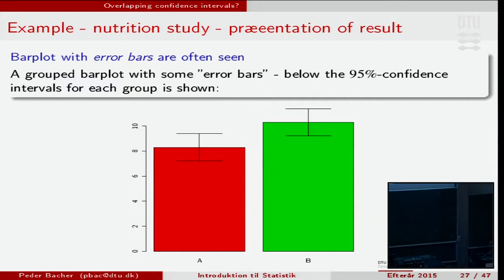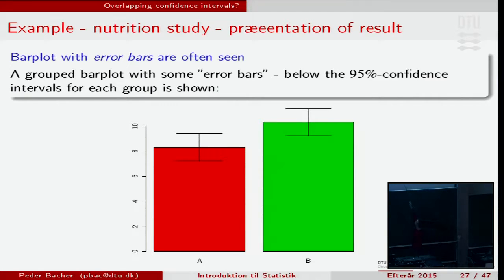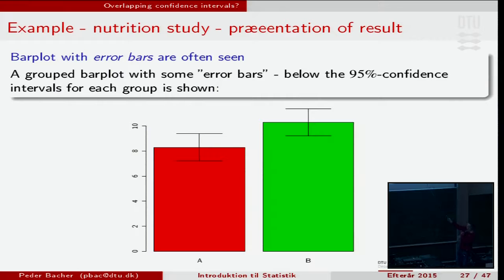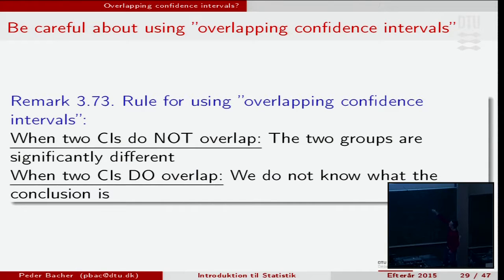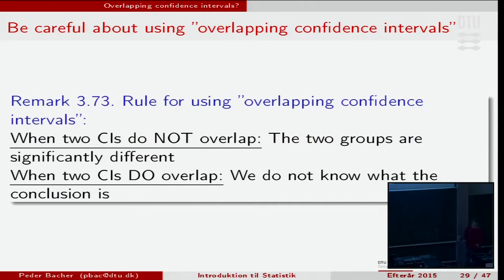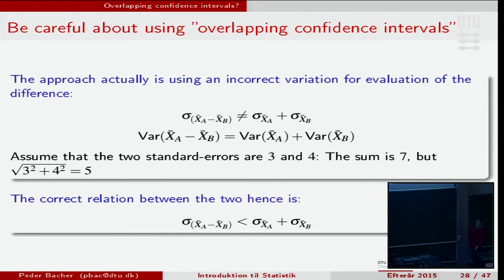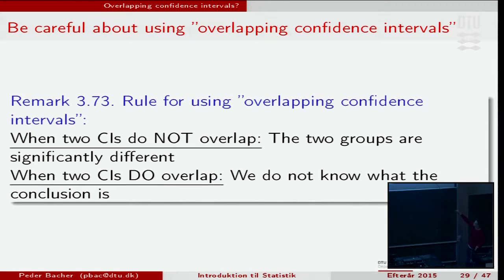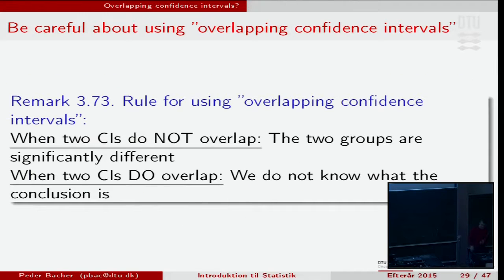Lecture 6E - Overlapping confidence intervals?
Lecture with Peder Bacher. Kapitler: